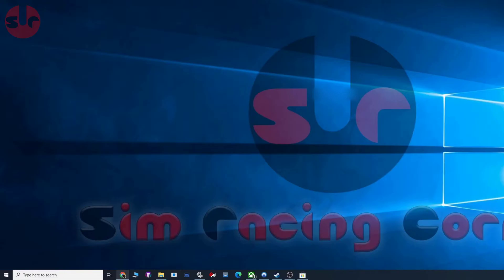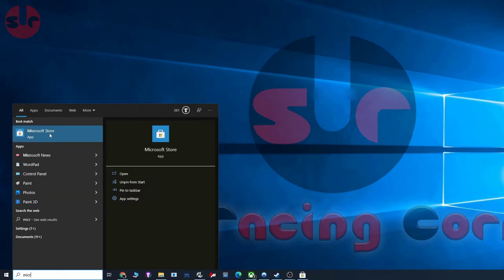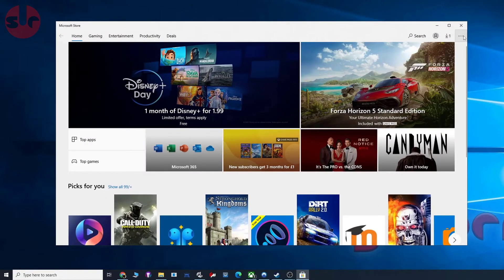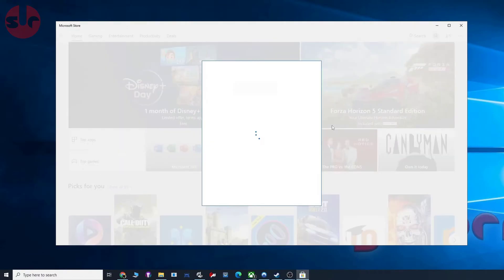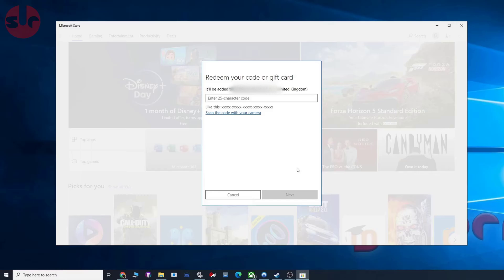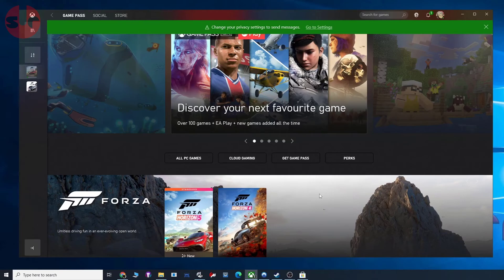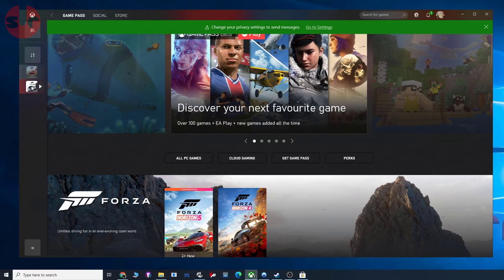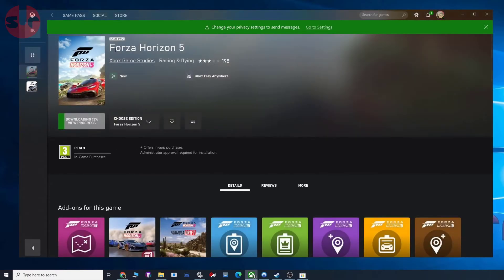How to redeem a Microsoft game code on Windows.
Just a quick guide on how to redeem a Microsoft game key on Windows. And drop in your comments below the video!